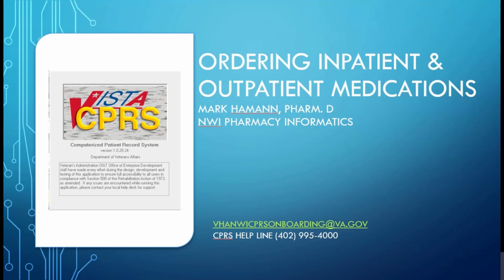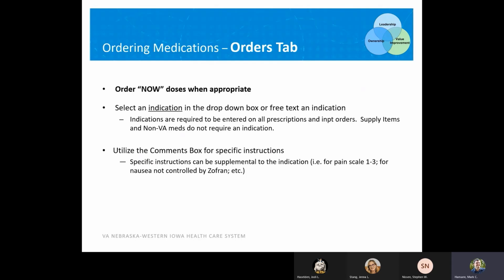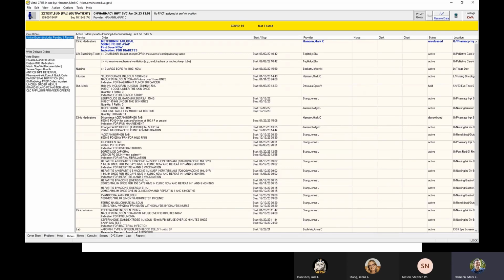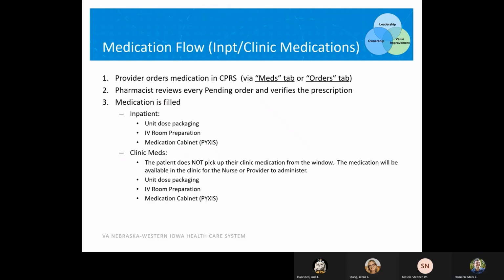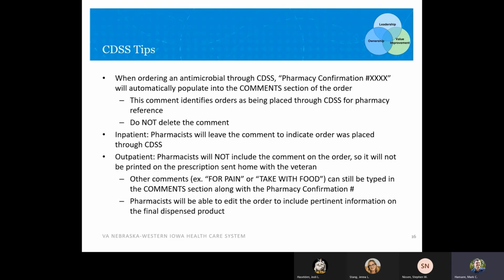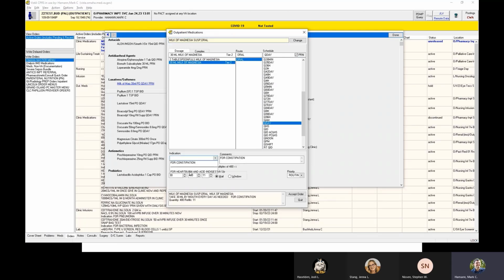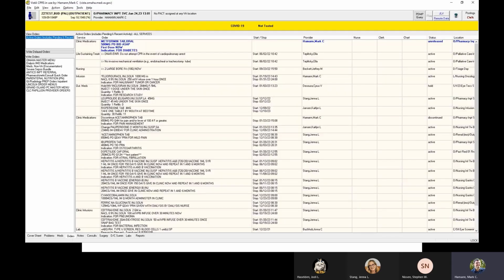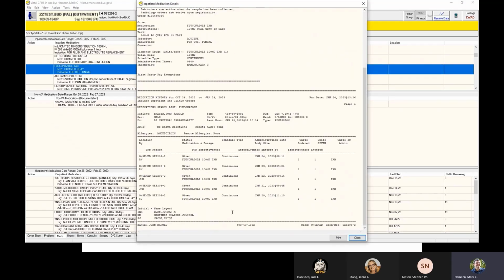Inpatient Outpatient Medications